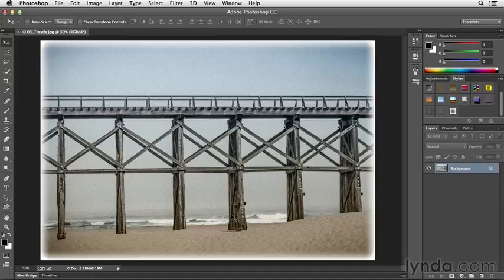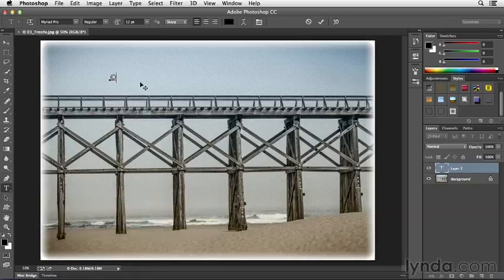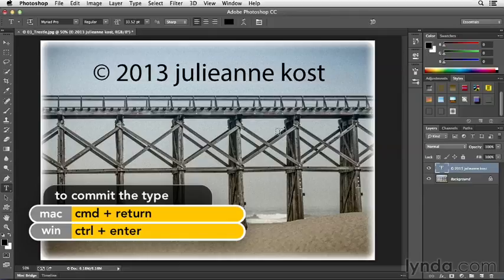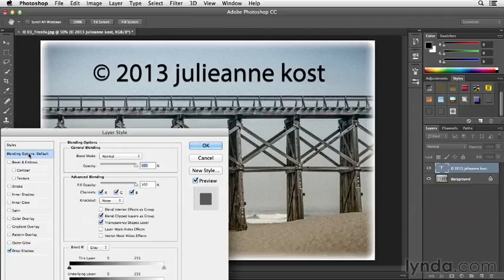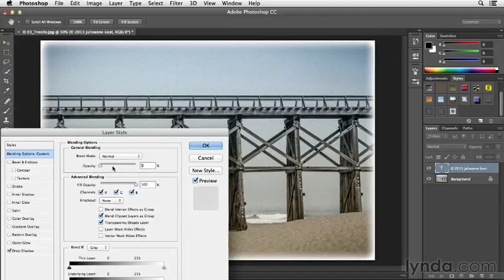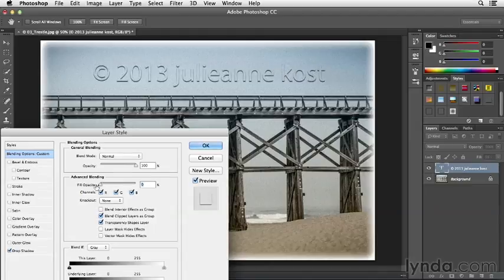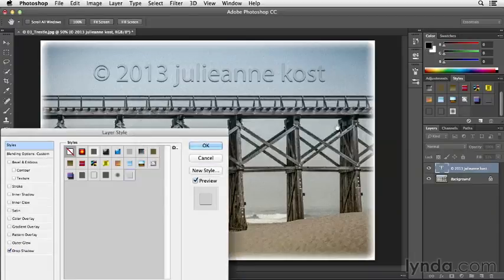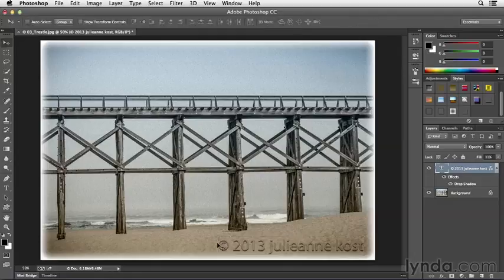Photoshop CC Essential (146/154) " Watermark"